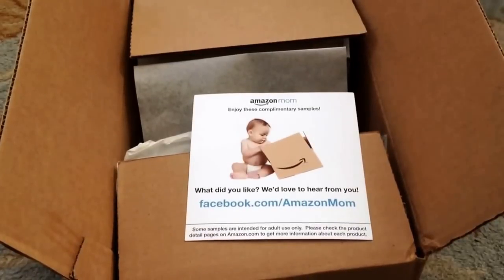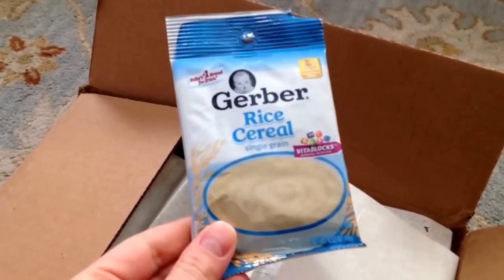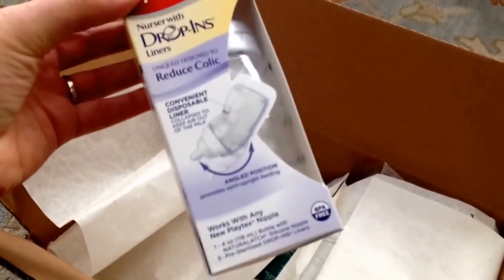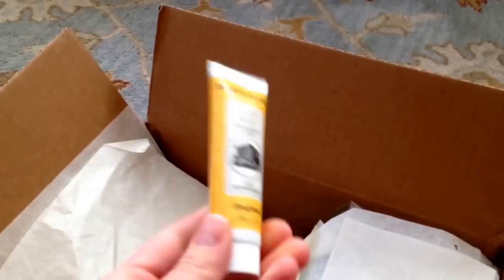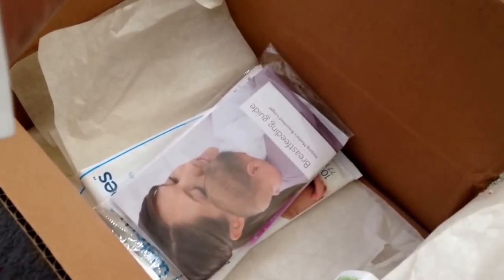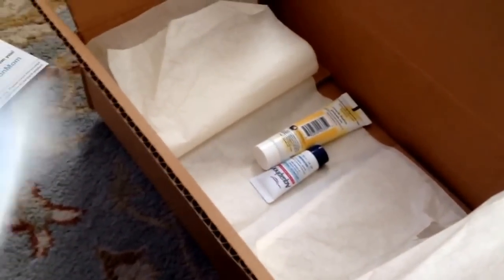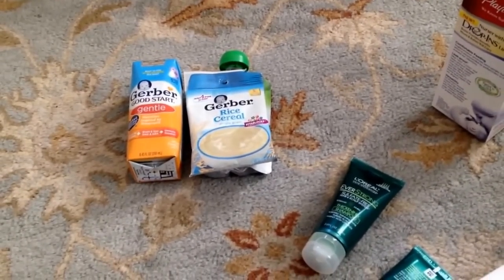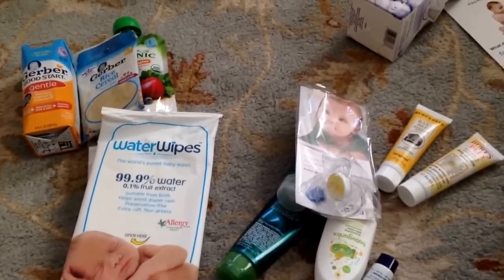Unboxing the Amazon Baby Registry Welcome Box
Available for a limited time only. for details. Just watch out for the expiration dates.